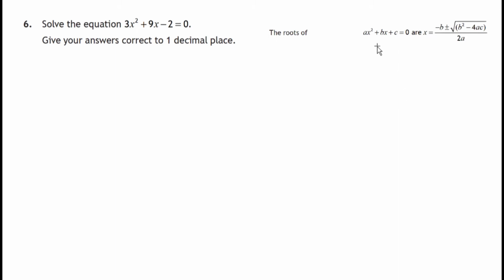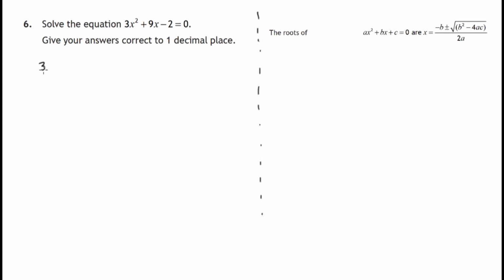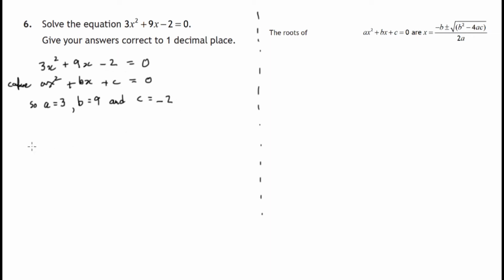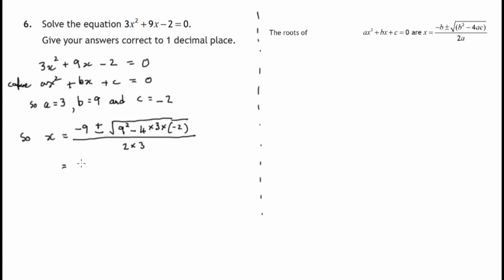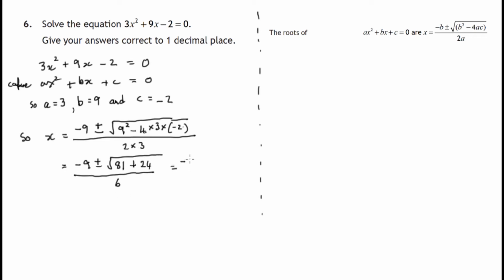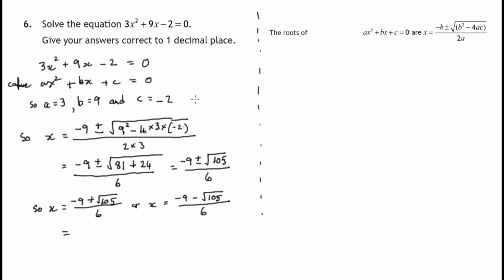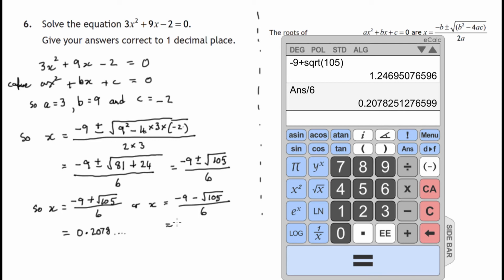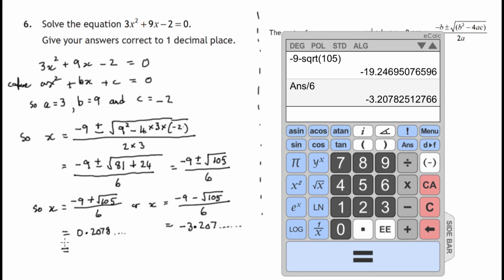Q6 Paper 2 SQA 2019 National 5 Maths Exam.